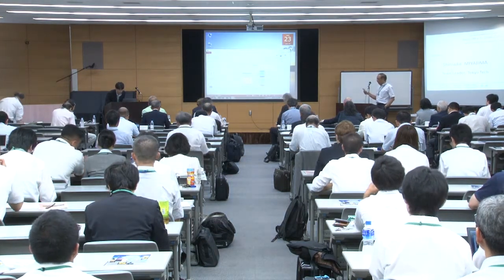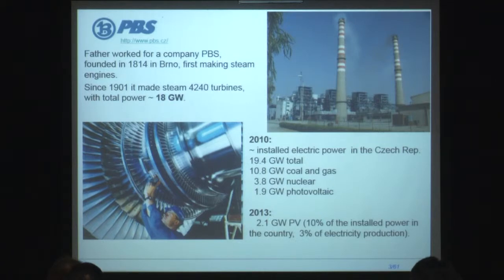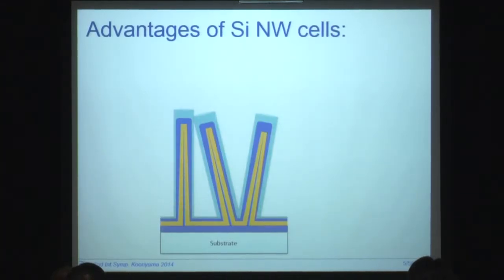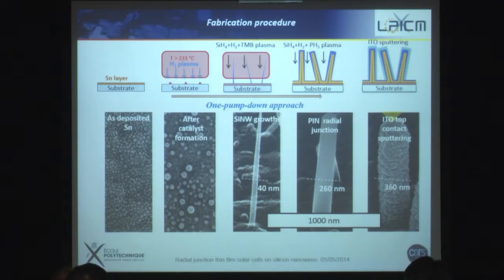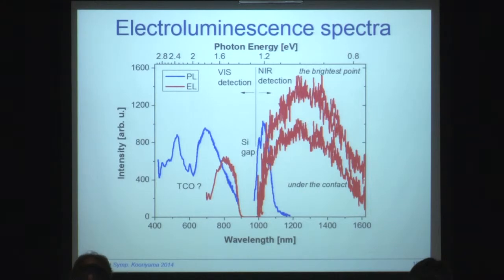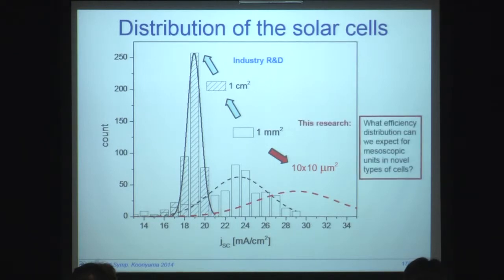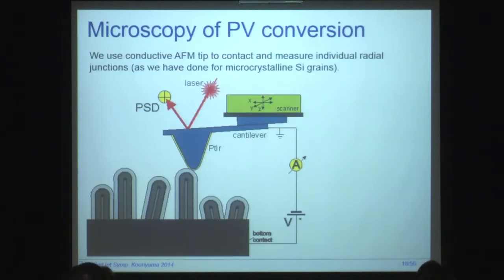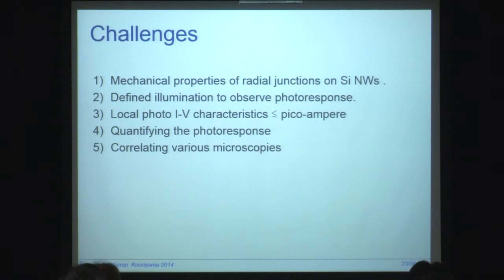“FUTURE-PV” The 2nd International Symp. ― Talk by Antonin Fejfar 1/3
平成26年7月22日（火）,23日（水）
文部科学省「革新的エネルギー研究開発拠点形成事業」第2回国際シンポジウム
ナノワイヤー太陽電池 -最先端の太陽電池研究で福島復興へ- in福島県郡山市
主催：科学技術振興機構、共催：郡山市

招待講演‘Understanding photovoltaic energy conversion in solar cells with radial junctions based on Si nanowires’ by Antonin Fejfar (Vicechairman, Scientific Council of Academy of Sciences of the Czech Republic)　[1/3]